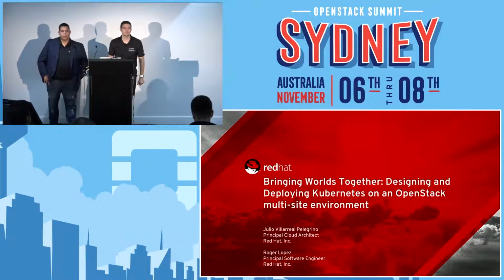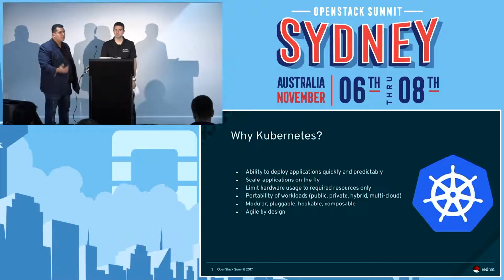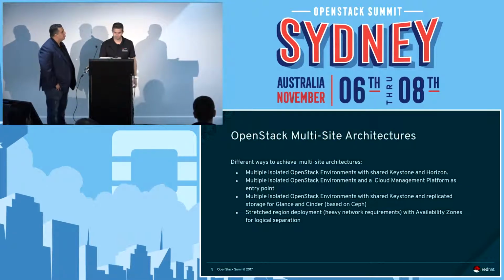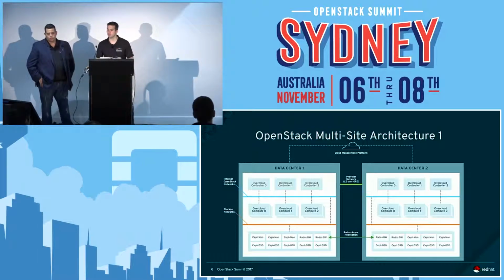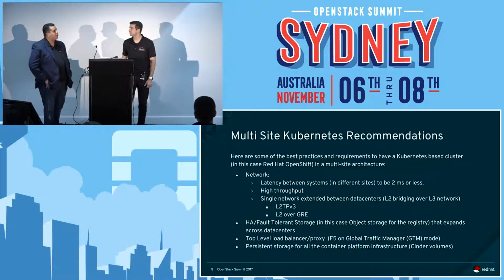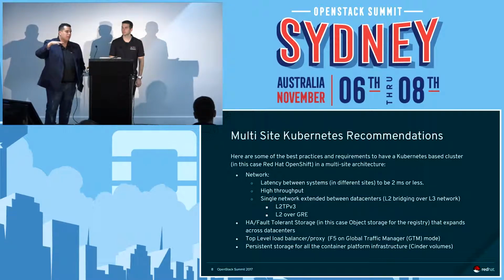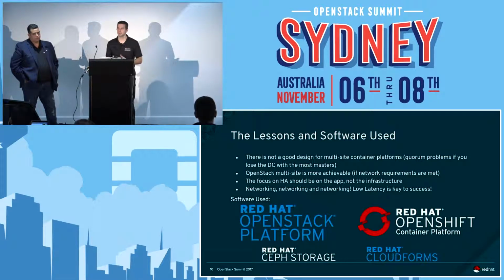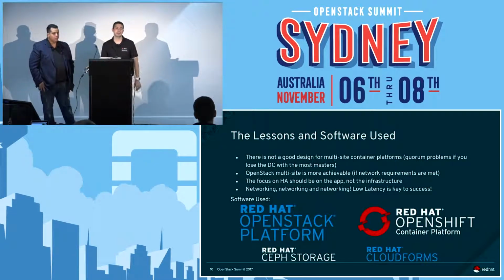Bringing Worlds Together Designing and Deploying Kubernetes on an OpenStack multi-site environment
As companies expand their reach to meet new customer demands and needs, so do their IT infrastructures. This expansion brings to the forefront the complexities of managing technologies such as OpenStack in multiple regions and/or countries. Prior to building and expanding these technologies IT teams are likely to ask themselves: How will we manage our growing infrastructure and applications? How will we handle authentication between regions and/or countries? How will we backup/restore these envi